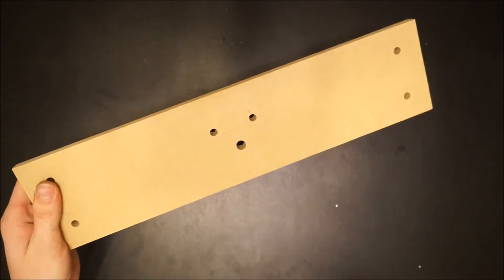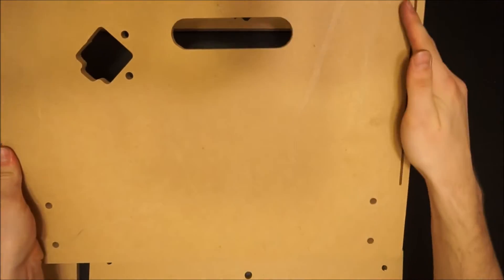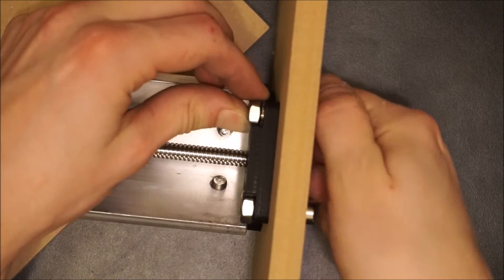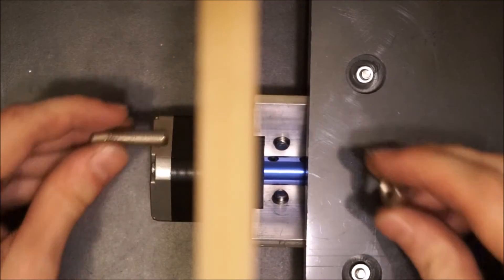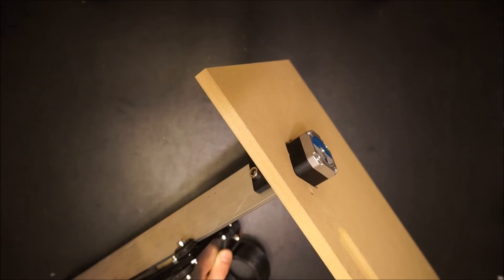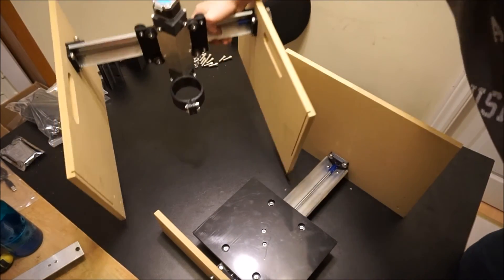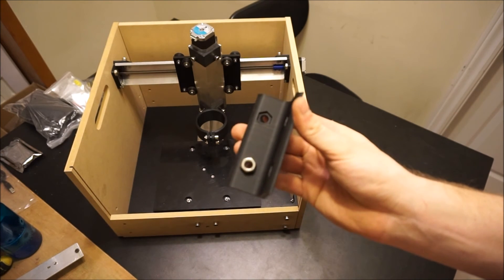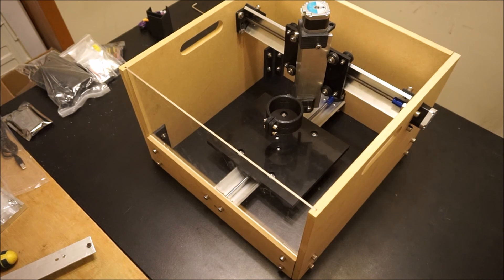Assembling the Mill One Frame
The third video in a 4 video series explaining how to unpack and assemble your Sienci Mill One.
↓↓↓↓Timestamps of steps:↓↓↓↓
STEP 19 - 0:46
STEP 20 - 2:05
STEP 21 - 3:06
STEP 22 - 3:14